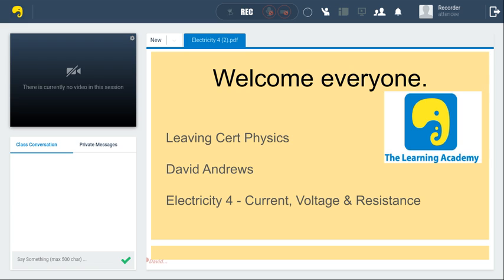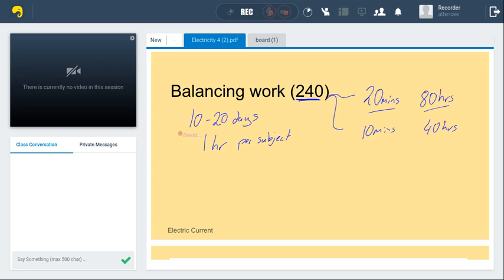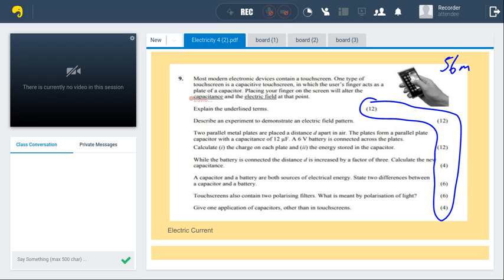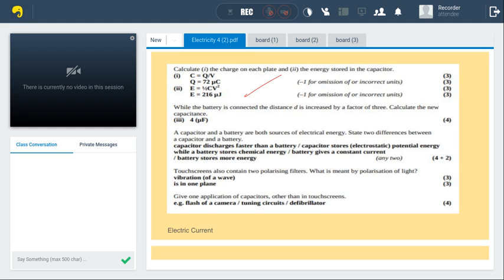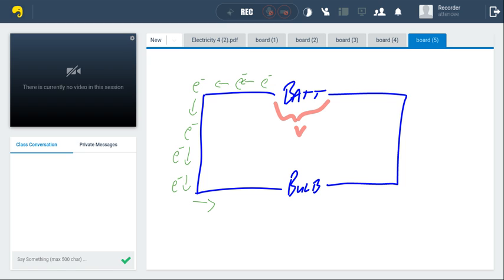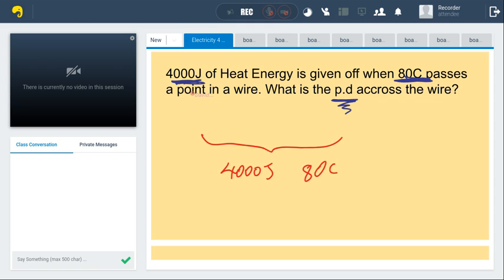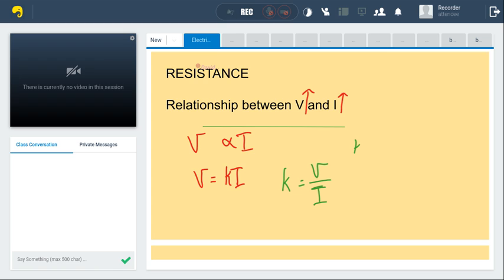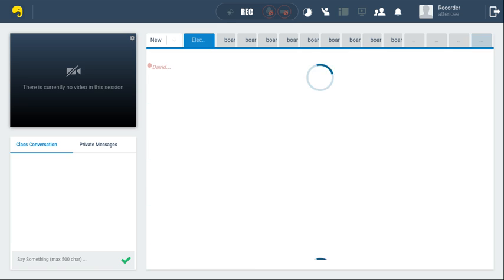Physics Introduction Class - The Learning Academy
An introductory to our  Leaving Certificate Physics class on thelearningacademy.ie